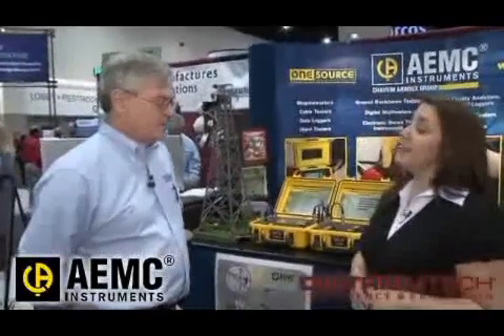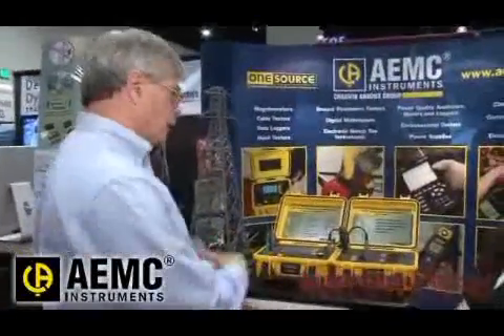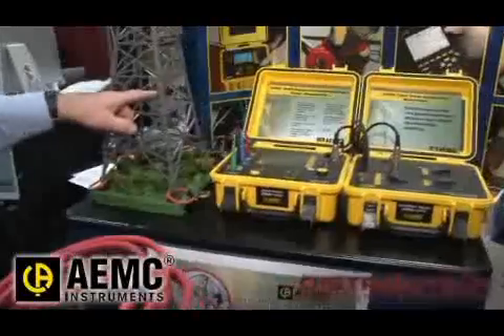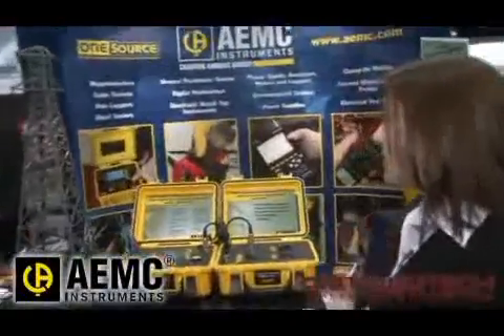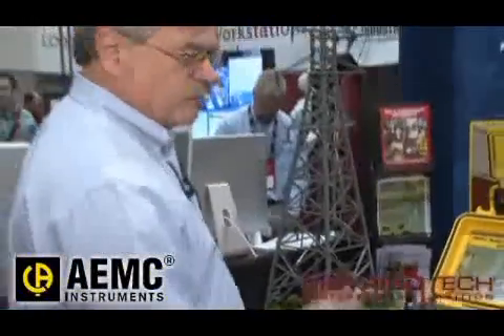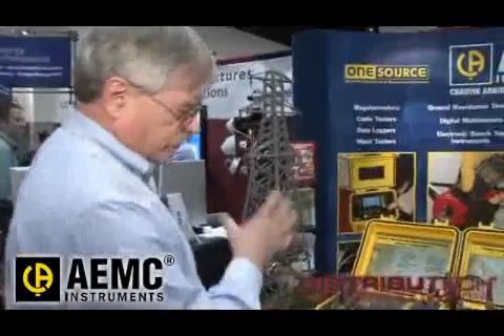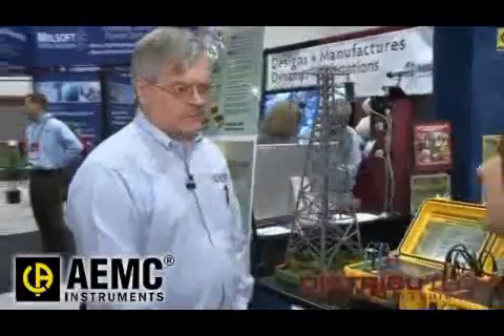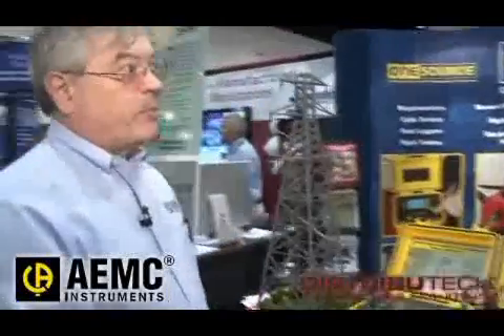AEMC® - 6472 Ground Tester - Overview Tower Testing with 6472 and 6474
Ground tower testing presentation. Ground tester Model 6472 with the 6474.
Presented by John Olobri, Director of Sales and Marketing of AEMC® Instruments